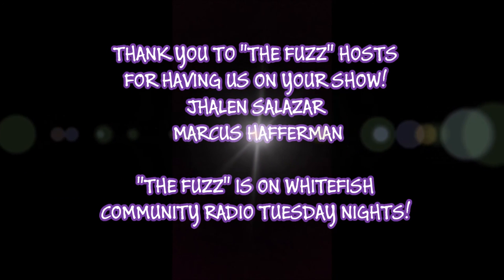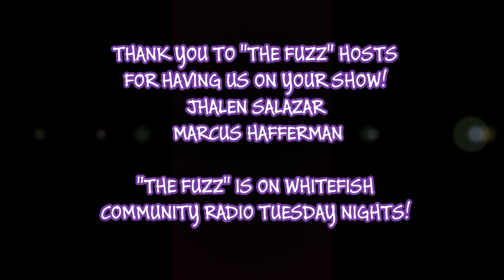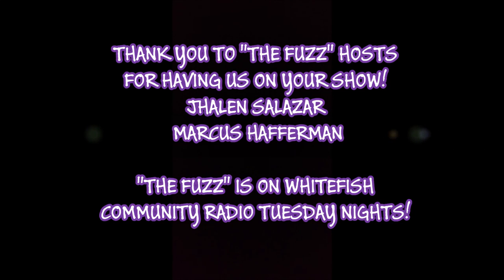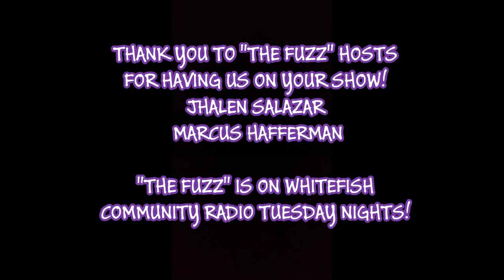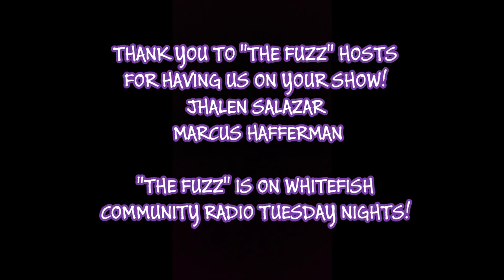Harper Ads & Montana Buds Flathead with "The Fuzz" on Whitefish Community Radio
We had a radio interview with "The Fuzz" on Whitefish Community Radio with the Medical Marijuana Provider for Montana Buds Flathead County. Thank you to the hosts Marcus Hafferman & Jhalen Salazar for inviting us in, especially responding to my emails with such excitement, quickness and ferver.

Visit this website to obtain information, education, sign up for daily updates and emails, and to donate to the Medical and Recreation Movement here in Montana. We are trying to show the Montana Supreme Court that ruling for our Medical Law will be impossible to uphold and to force people to comply.
Marcus's interview is in another video on this channel.

If you are interested in doing an interview. I'm accepting interviews that have patient's spouses, siblings, roommates, and landlords. If you cant make it to montana or kalispell, mt then email the video to the email above.